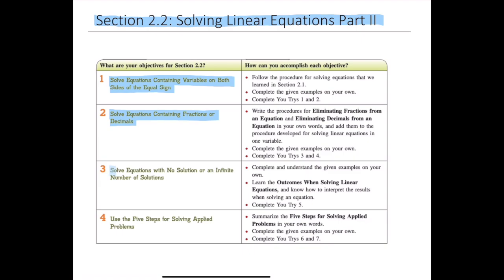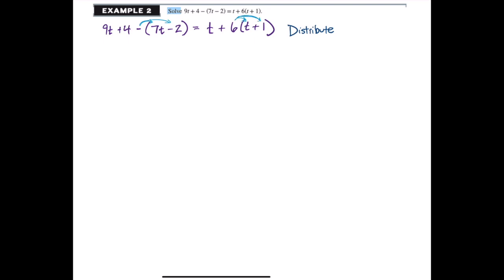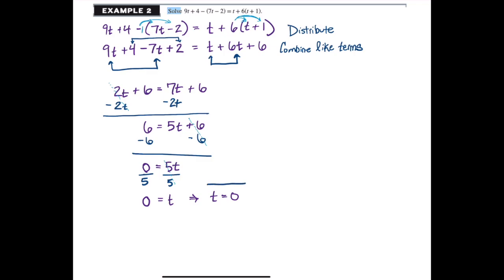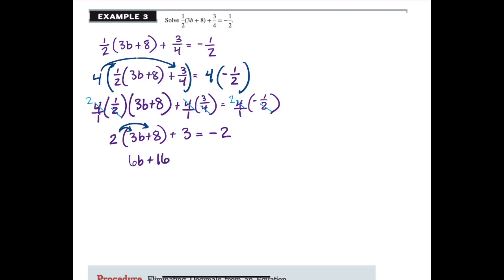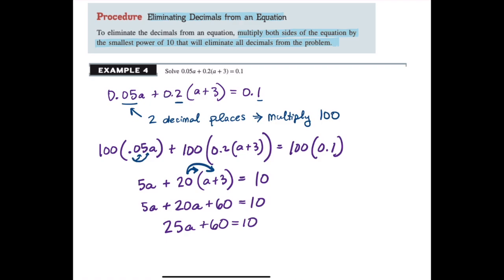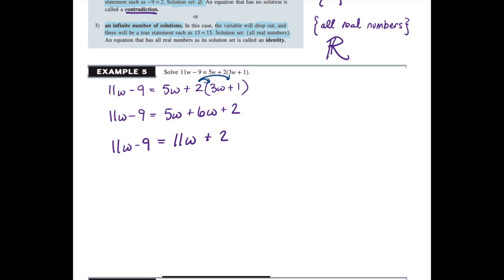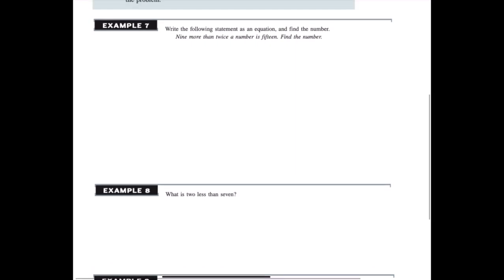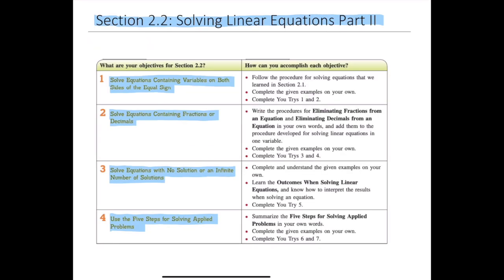2.2: Solving Linear Equations Part II